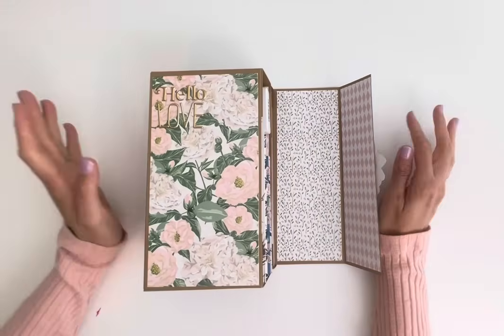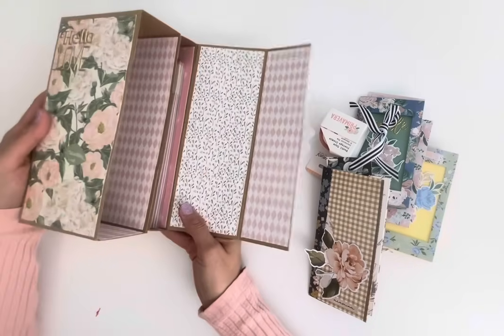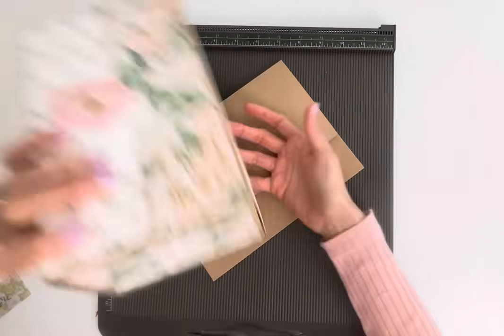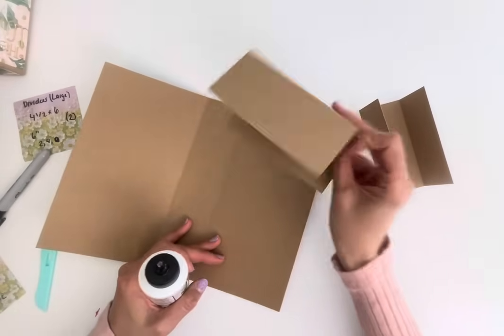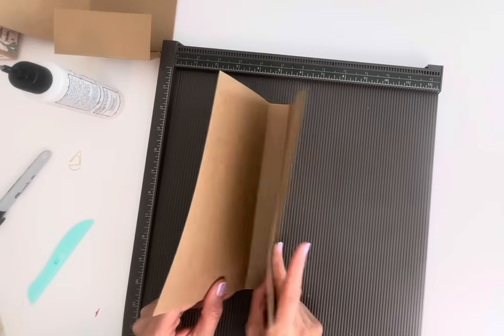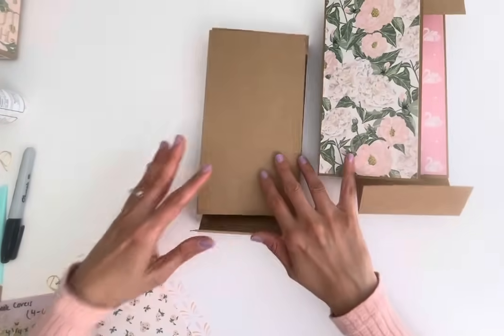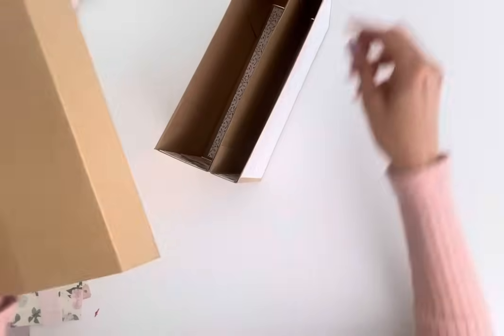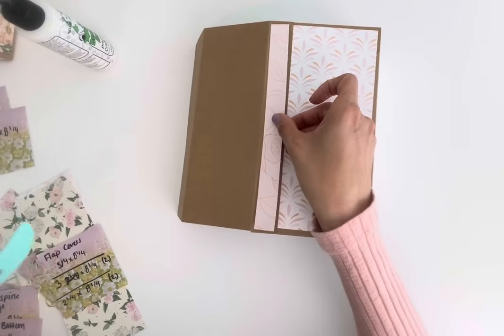Library Embellishment Book Tutorial For Swaps, Goodies, DIY Craft Storage Rosie’s April 4th Release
Hi Everyone! Hope you guys enjoy this fun storage album! So many fun uses for this book.

Collection name: PRIMAVERA RELEASED APRIL 4, 2024

My 🐻 glue

2” Circle punch

Vellum Pack on Amazon

Bottle caps & circle stickers

1/2” inch punch

1 inch circle punch

Corner rounder